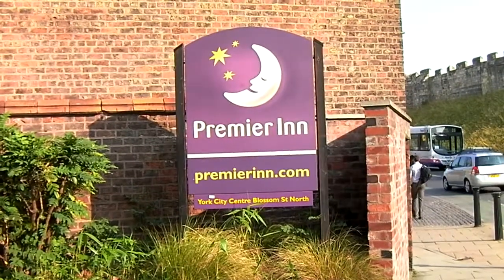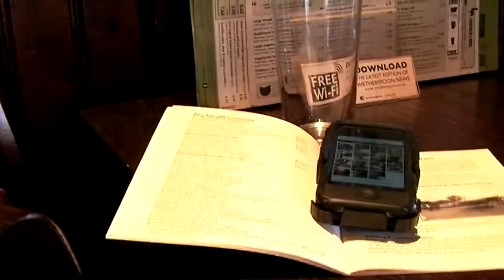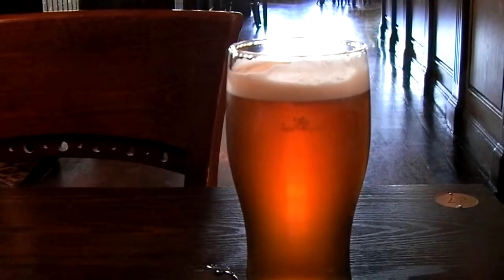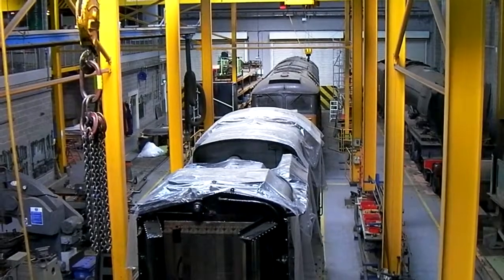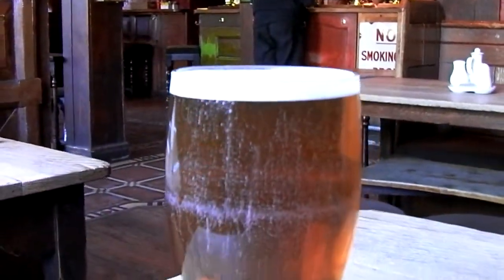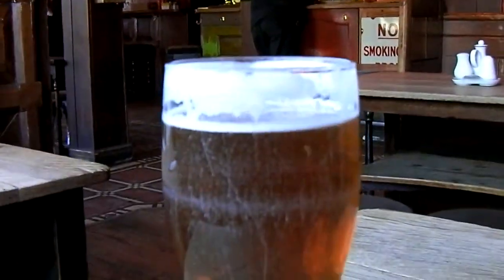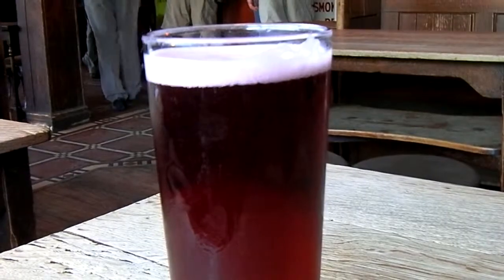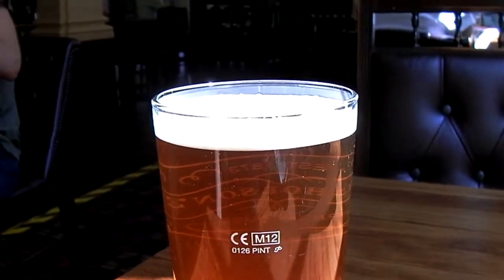The Reunion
Friday 05 July 2013 - The National Railway Museum in York.  I didn't know anything about it either.  6 A4s all together on the 75th anniversary of Mallards World Speed record.  A couple of pubs and a sunny day to finish.